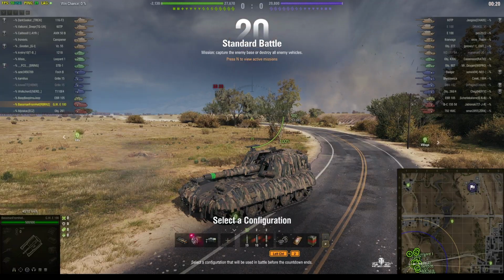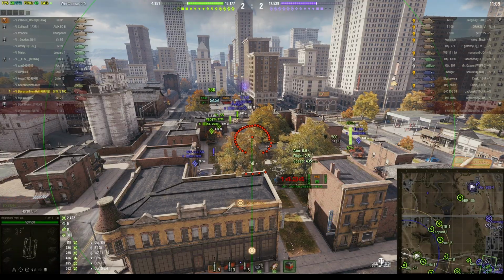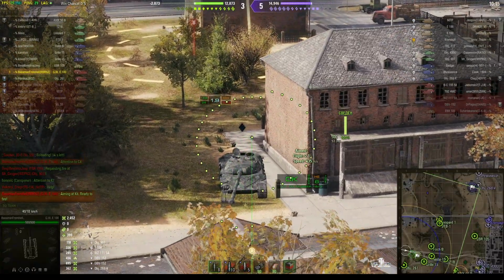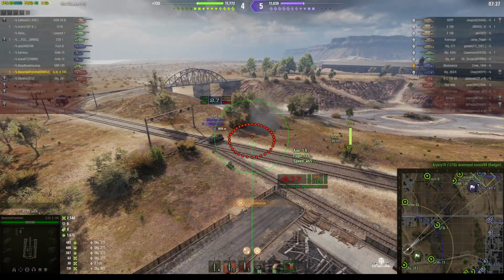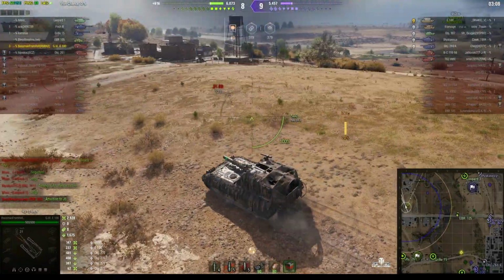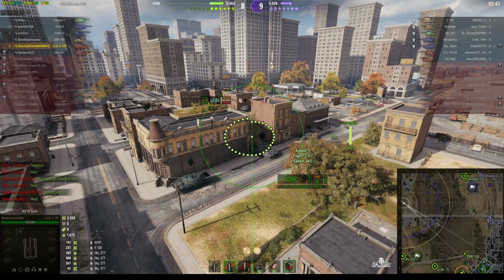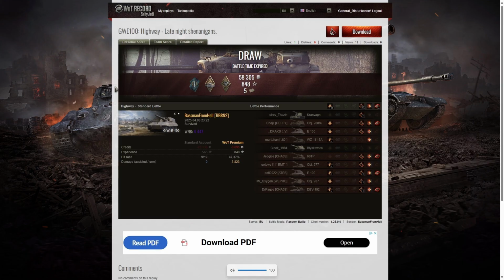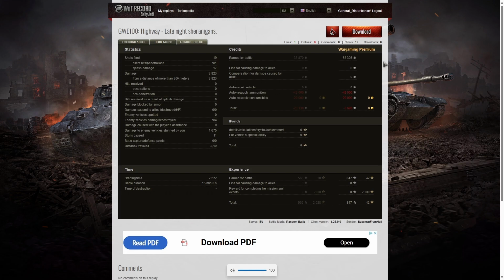GW E 100 - BassmanFromHell [RBRN2]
This replay is from 3 April 2025 on Highway. The player was BassmanFromHell [RBRN2] in the GW E 100.

Chapters:
00:00 Intro
00:20 Battle
15:54 Results
19:19 Outro